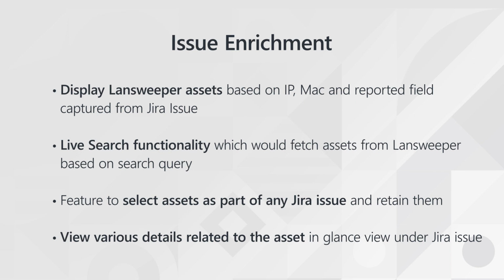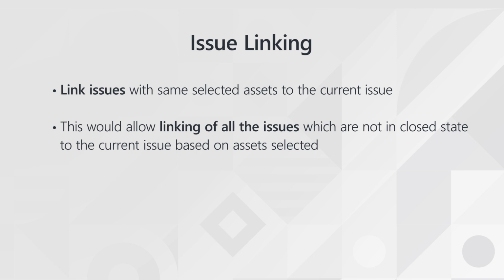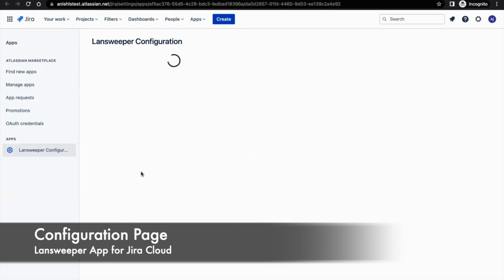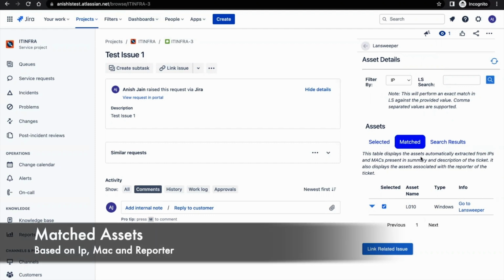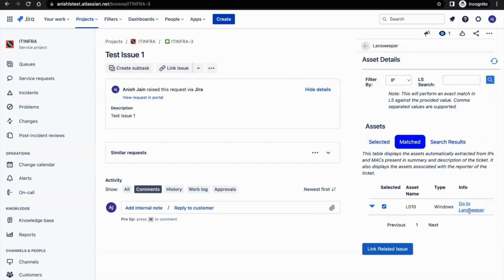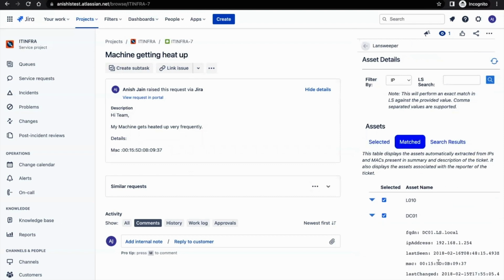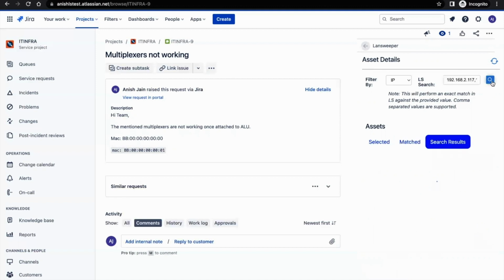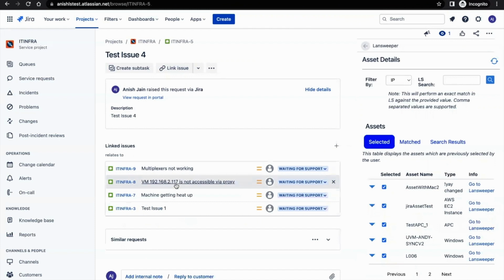Lansweeper app for Jira Service Management Tutorial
Product demo for the Lansweeper app for Jira Service Management.

The Lansweeper App for Jira Service Management enables both Lansweeper and Jira customers to realize the full value of their Lansweeper IT asset data for simplifying day-to-day IT service management tasks. The app provides service ticket enrichment by fetching asset data from Lansweeper based on user-defined search criteria.

Users can search Lansweeper asset data using an IP or Mac address, and the information is retrieved in seconds. Various asset details – including the device, location, installed software and more – are then viewable at-a-glance from within the Jira issue. Users can also select assets as a part of any Jira issue and retain them. Clicking on the redirect to Lansweeeper takes users directly to the Lansweeper interface, where they can see any and all information related to the asset under investigation. The Lansweeper App for Jira Service Management also enables users to link issues with selected assets in an existing issue to other issues, for enhanced tracking of related issues.  With Lansweeper data at their fingertips, service desk staff can resolve issues faster and deliver exceptional service to internal and external customers.

Key features:
Fetch IT asset data with user-defined searches right within Jira
View various asset details at-a-glance from within the Jira interface
Link issues for selected IT assets with related issues
Available to all Lansweeper and Jira customers, regardless of tier